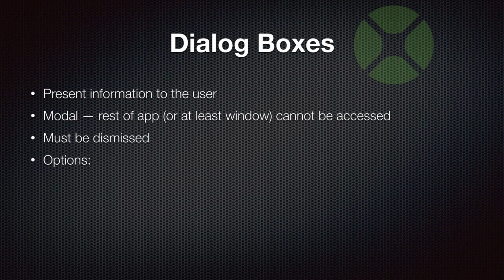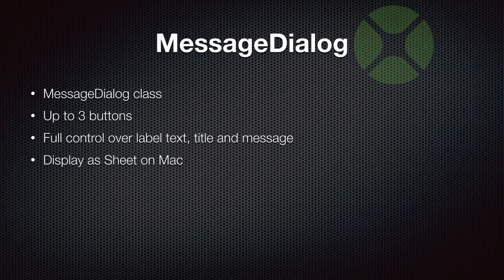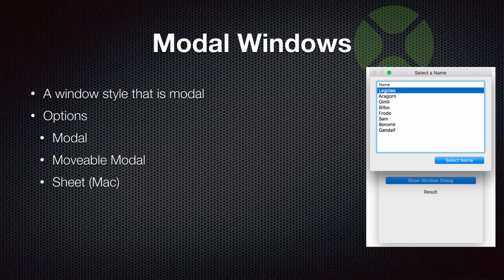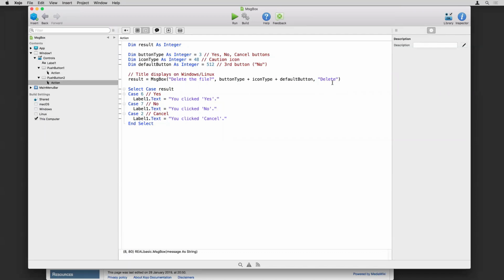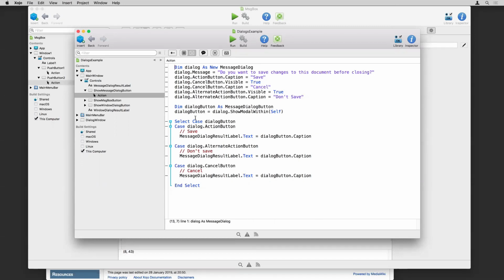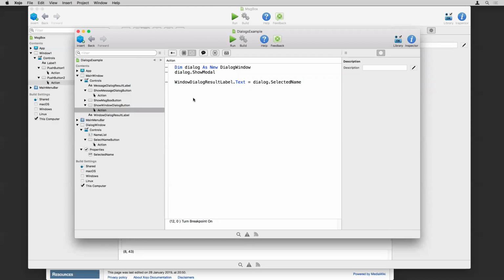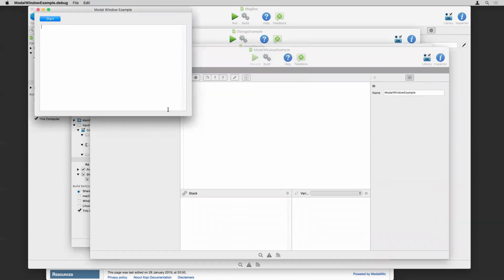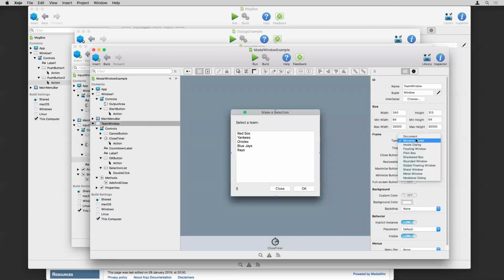Using Dialogs and Modal Windows in Desktop Apps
Learn how to use dialog boxes and modal windows in your desktop projects.

►► Examples/Desktop/Dialog Boxes/DialogsExample
►► Examples/Desktop/Windows/InputWindow
►► Examples/Desktop/Windows/ModalWindowExample

Xojo is a single language that builds native apps for Windows, macOS, Linux, Raspberry Pi, web and iOS with Android support on the way. The Xojo pogromming language and IDE is free to download and no license is required to learn, develop, run and test your projects.